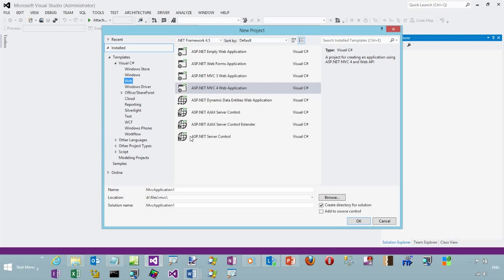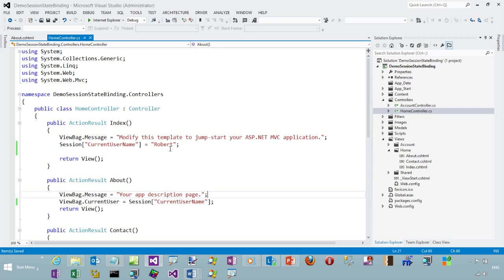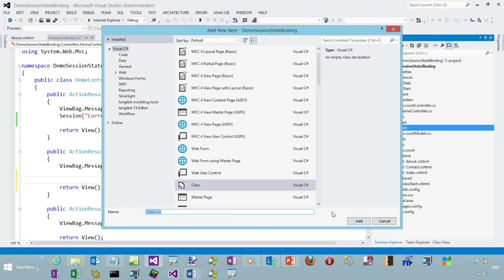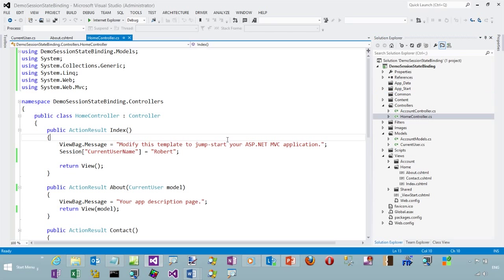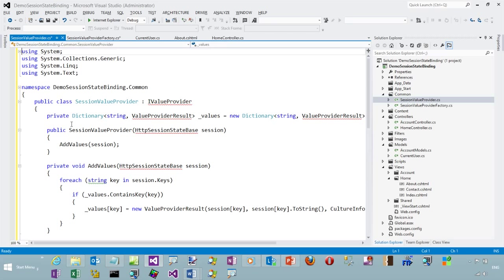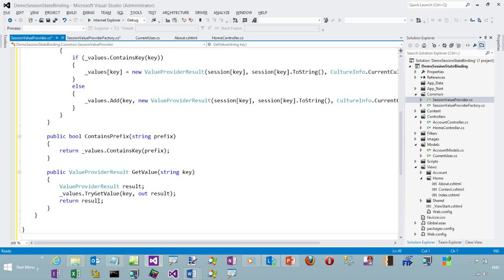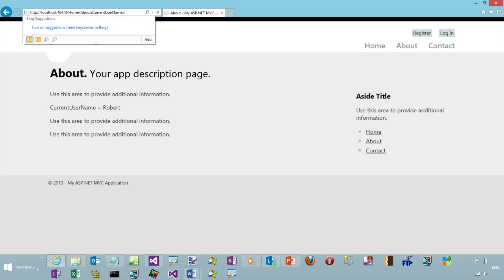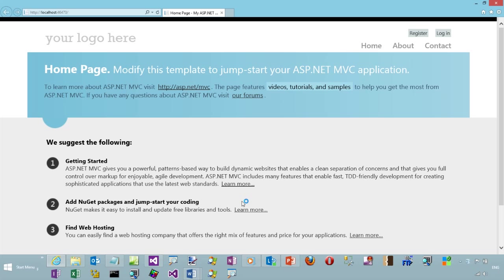MVC Session Value Providers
In this video, Robert Evans, Senior Premier Field Engineer (PFE) from Microsoft Services talks about MVC Session Value Providers.